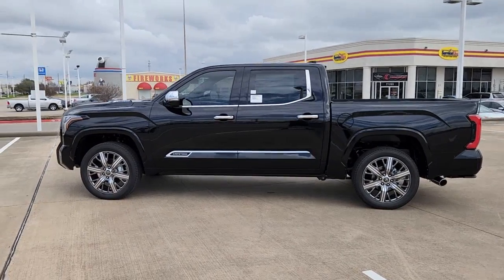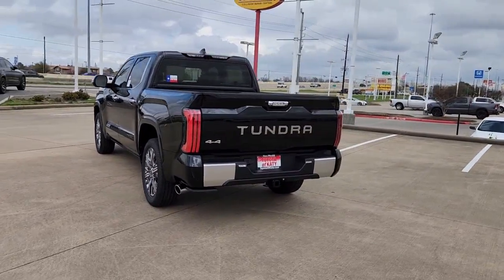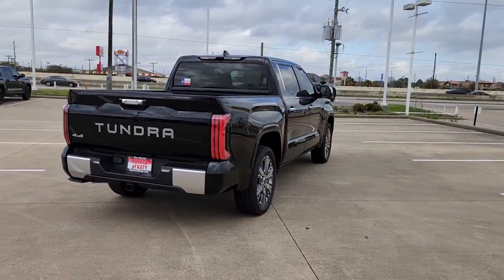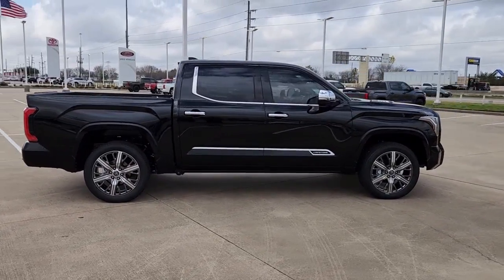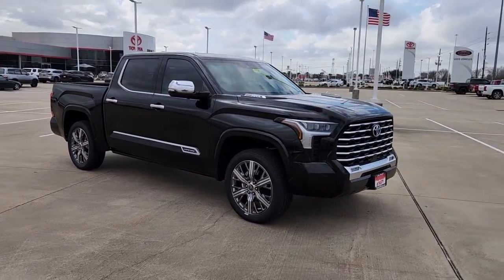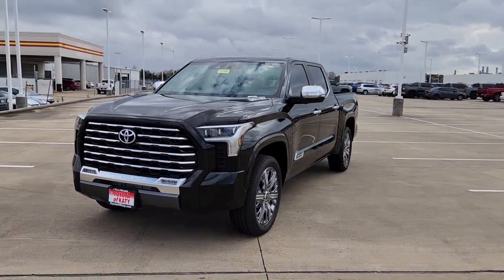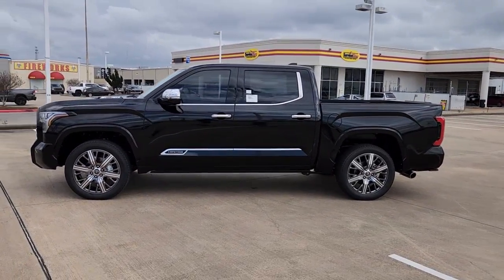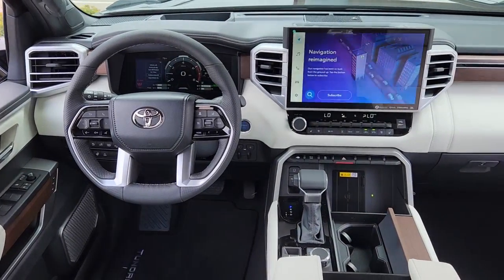2023 Toyota Tundra_Hybrid Katy, Houston, Cinco Ranch, Sugarland, Jersey Village K37249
New 2023 Toyota Tundra_Hybrid available in 21555 Katy Freeway, Katy, Texas at Toyota of Katy. Servicing the Katy, Houston, Cinco Ranch, Sugarland, Jersey Village, TX area.